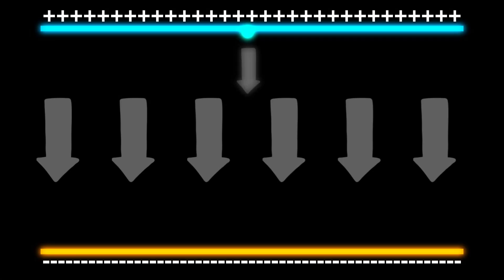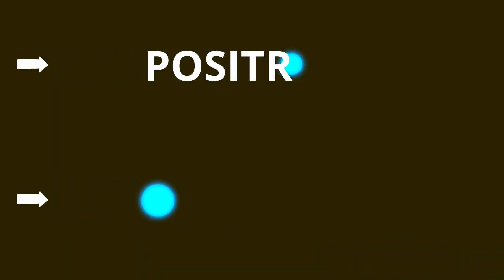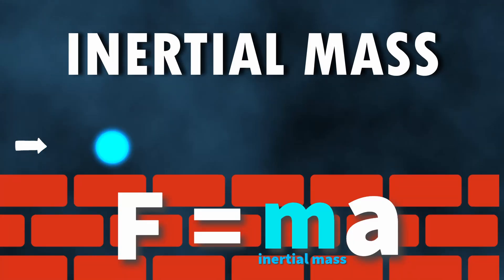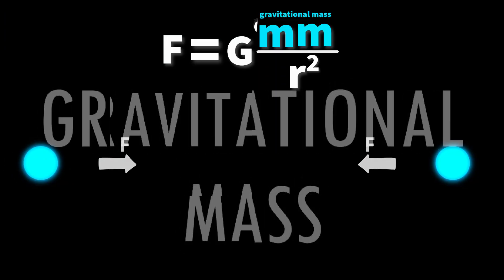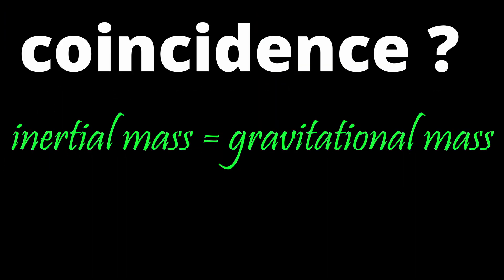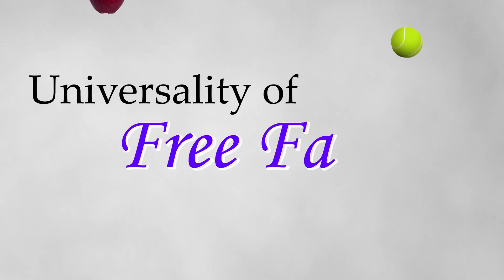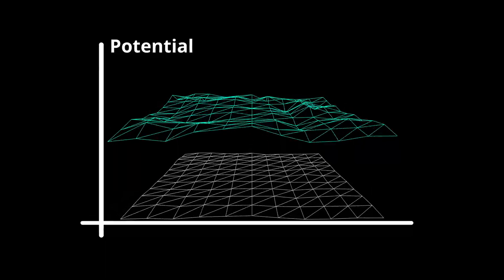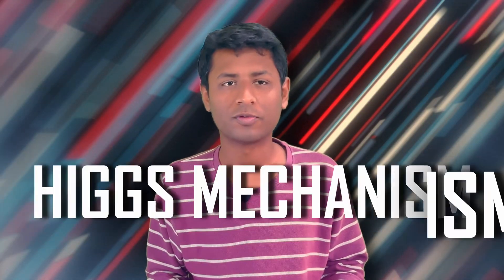A MASS-IVE Coincidence…? The Great Gravity Mystery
Why do all objects fall at the same rate ? Objects fall due to gravity. And the gravitational force is proportional to mass. So one may assume that heavier objects may fall faster. However given a force how much an object accelerates is also inversely proportional to the mass of the object (a = F/m). These two processes exactly cancel each other leading to the universality of free fall. However these two scenarios lead to two different kinds of mass. Gravitational mass being a measure of the gravitational force while inertial mass being a measure of resistance to motion. Now why are these so equal. Clearly they lead to pretty distinct properties. In this video we explore the relationship between these two types of masses. We also talk about the equivalence principle from general relativity and the origin of mass in the Higgs mechanism.
Written , Presented and Edited by :
PRIYANSH